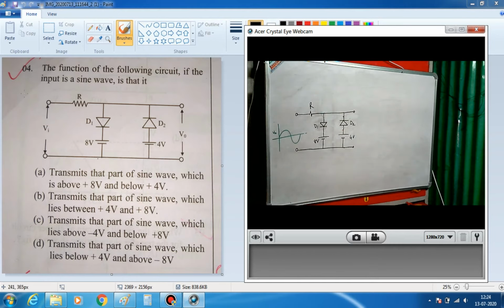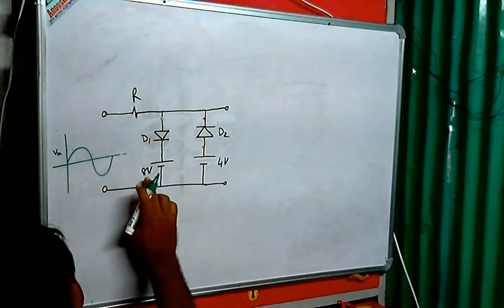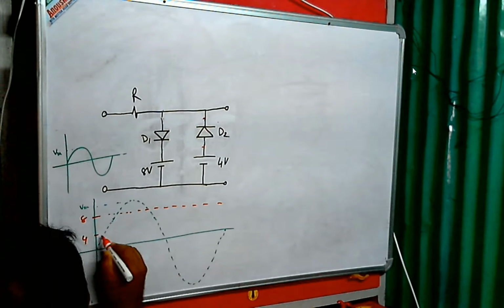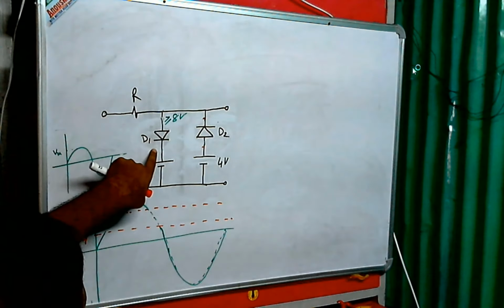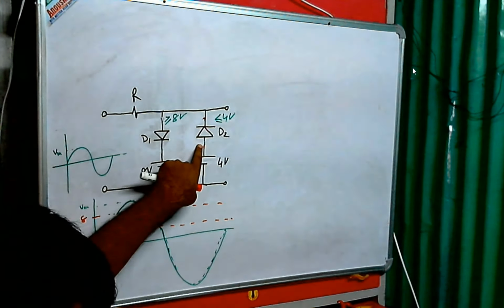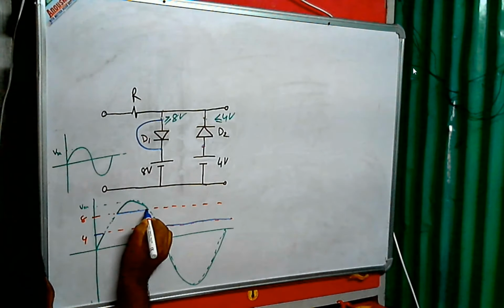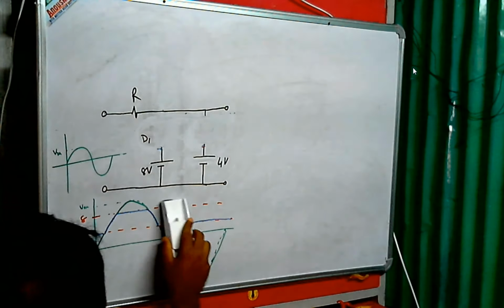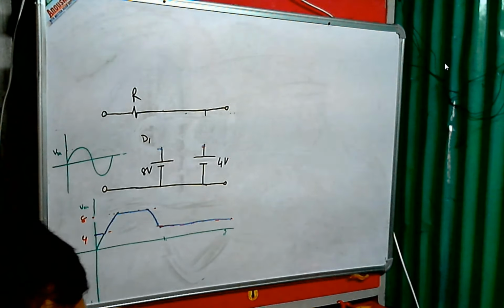Diode circuit 4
The function of the following circuit, if the input is a sine wave, is that it